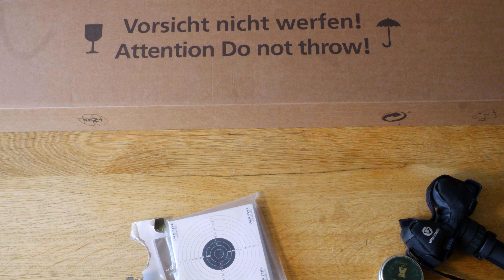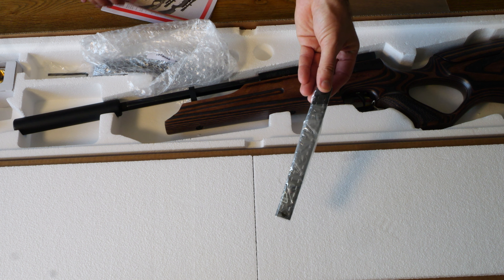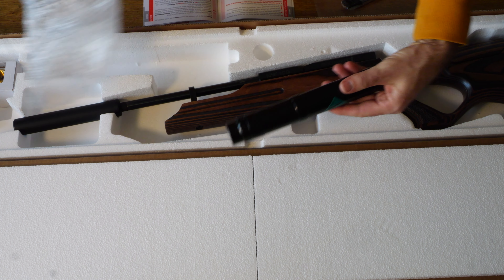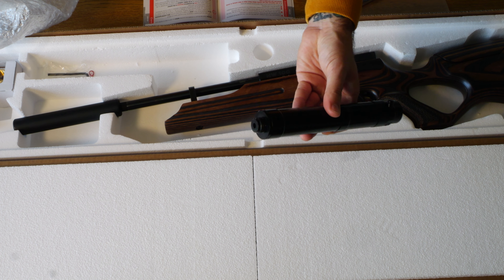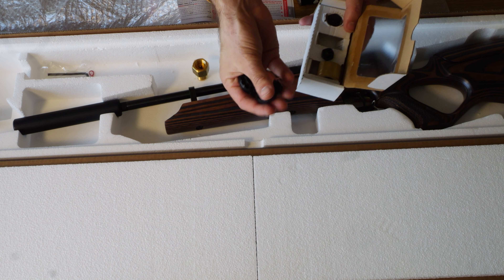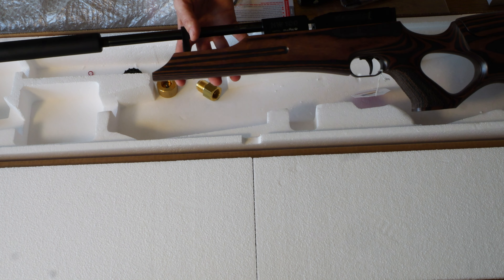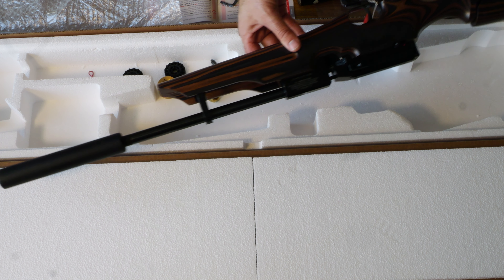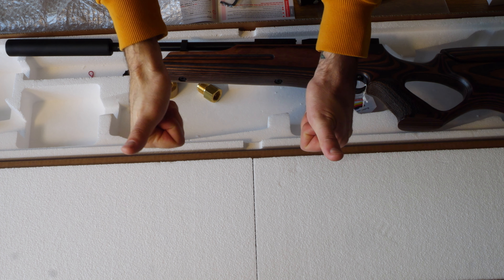Weihrauch HW100K T Air Rifle Unboxing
Just received this on from @surplusstore to review. Lets take a look whats in the box before we get to shoot it for a full review.

CHEERS!